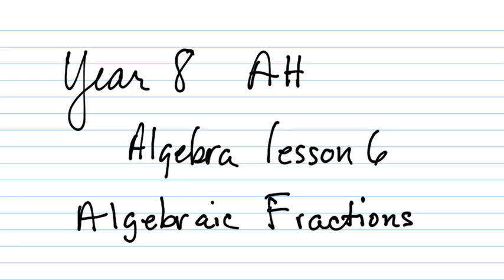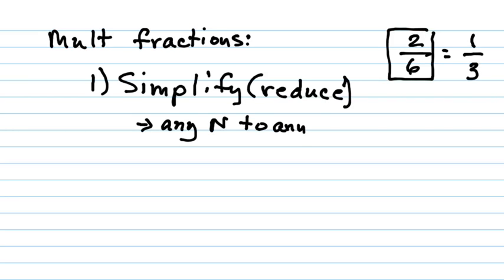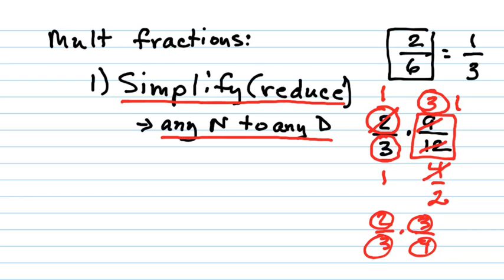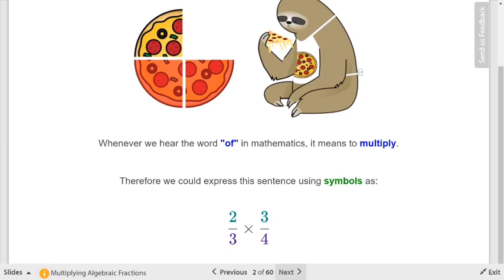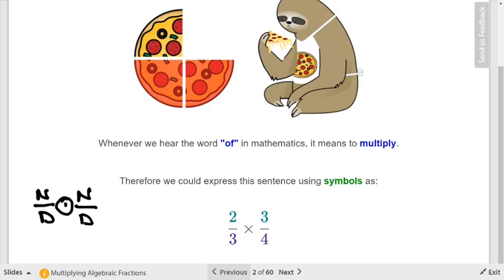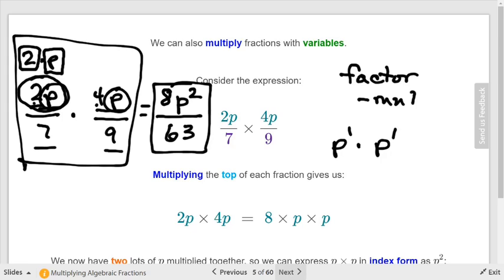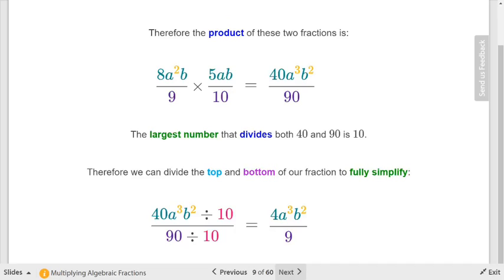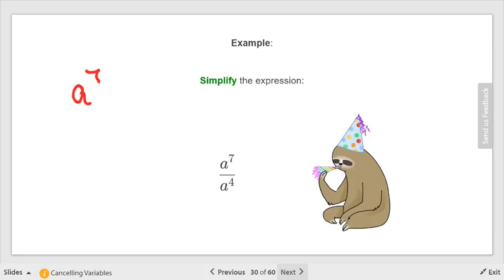year 8 AH lesson 6 - mult and div alg fractions